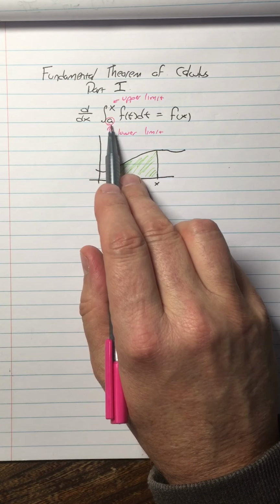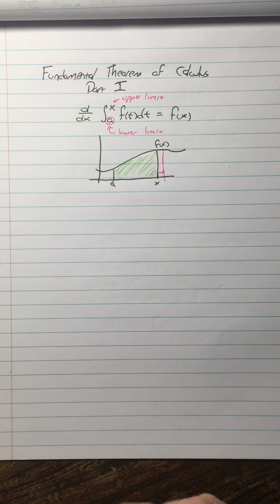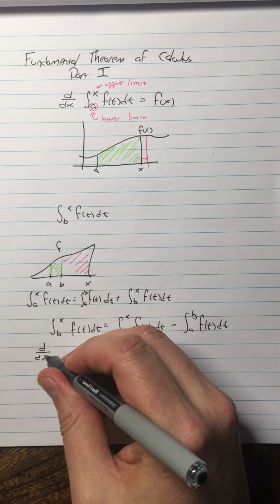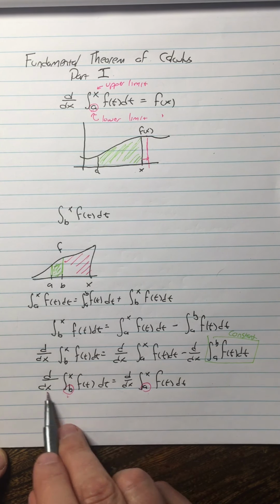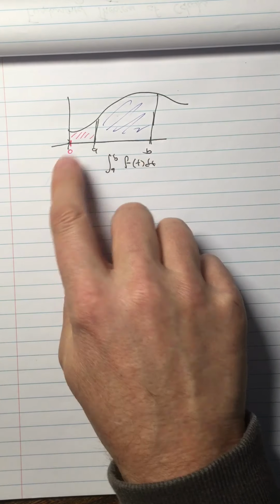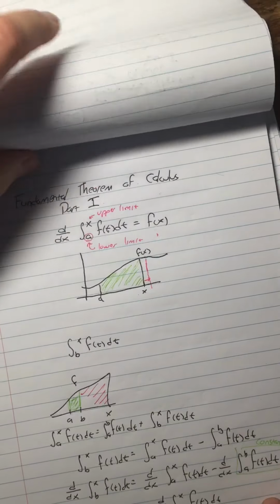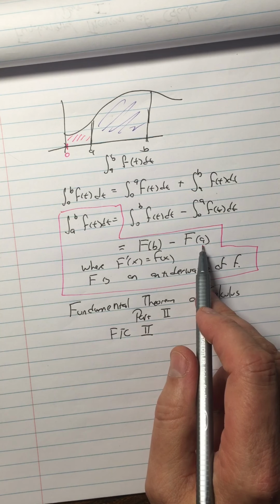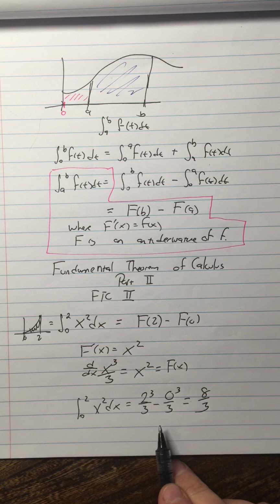Calc Chap 5 FTC Part 4